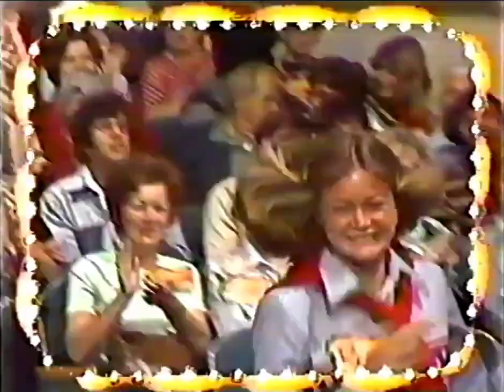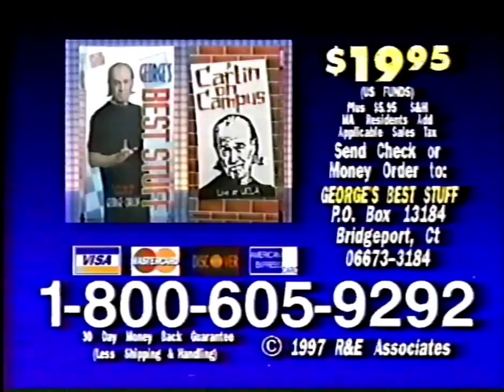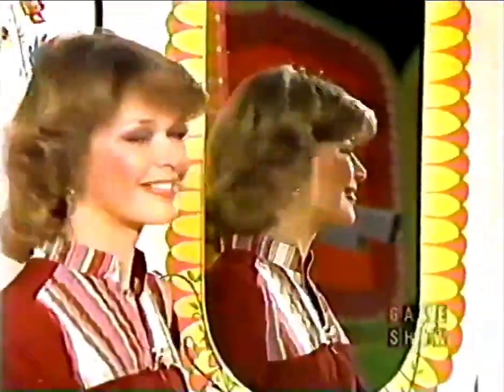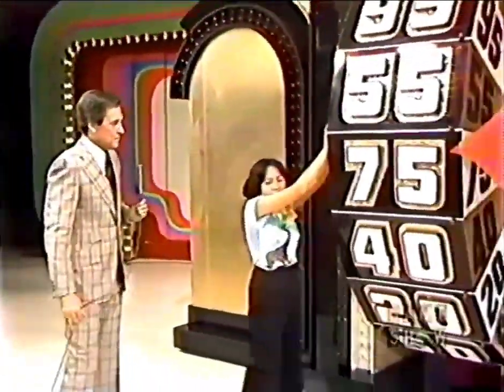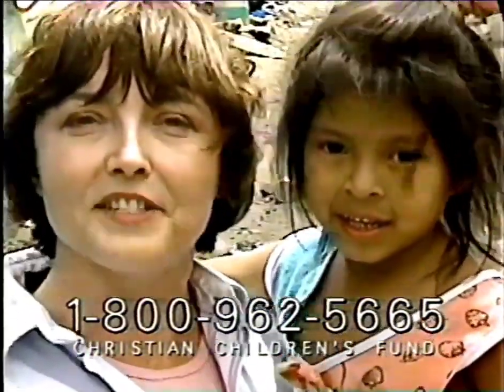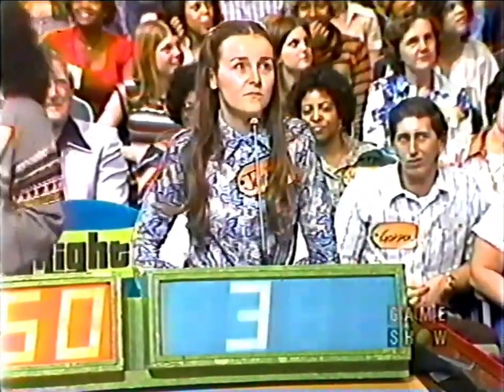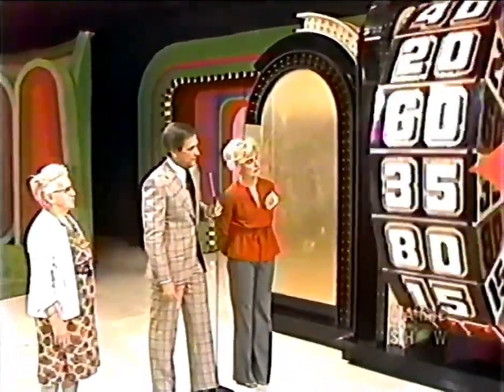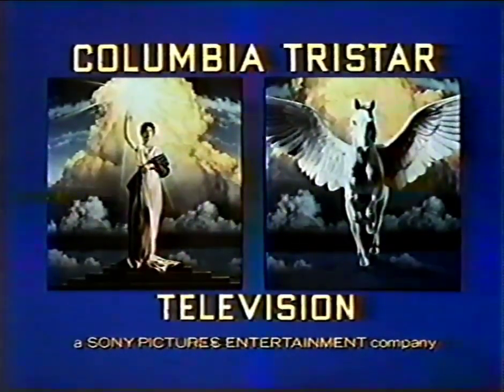The Price is Right (February 16, 1977)